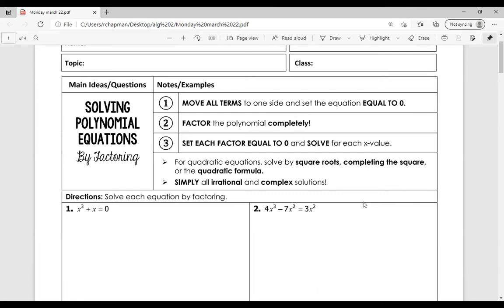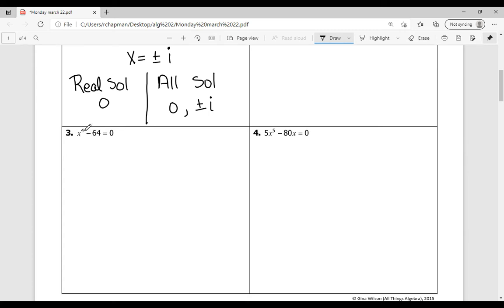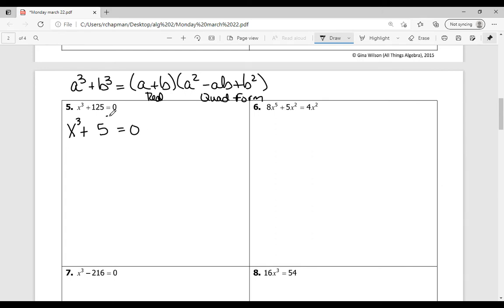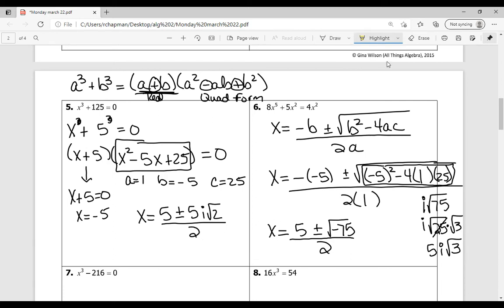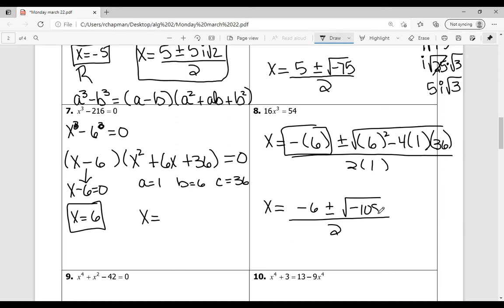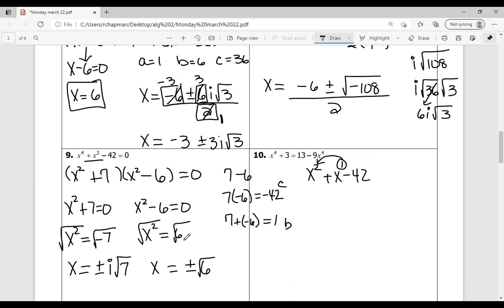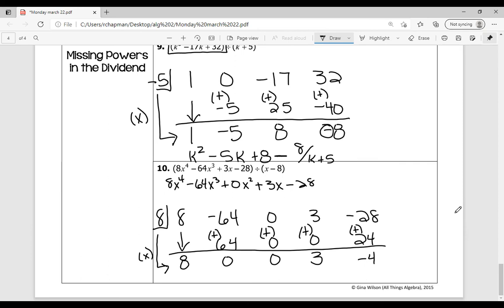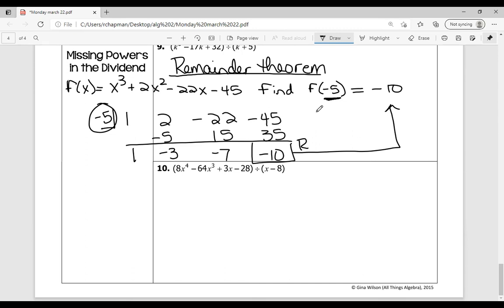Solving polynomial equations